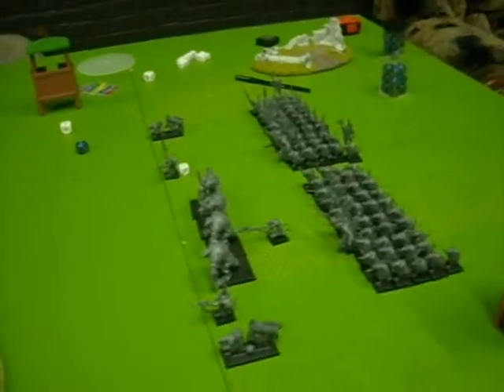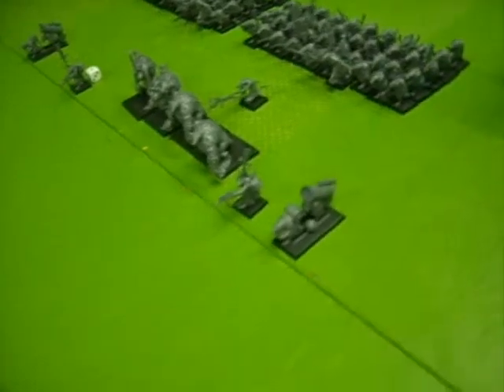vlog #128 - Island of Blood battle reports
My 2nd and 3rd games of fantasy.  Going to be starting in on my Vampire Counts sometime soon.  Sorry for the gap in videos, more to come..